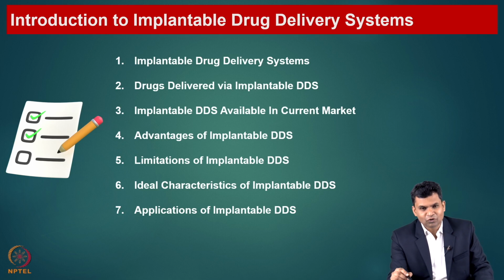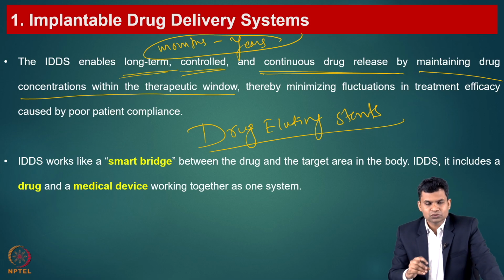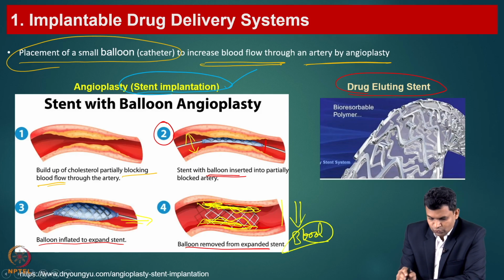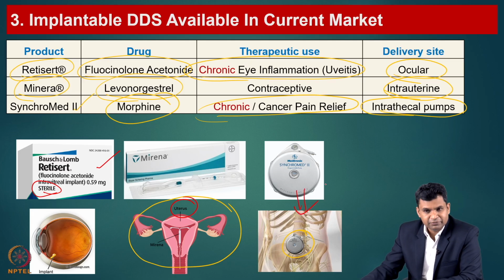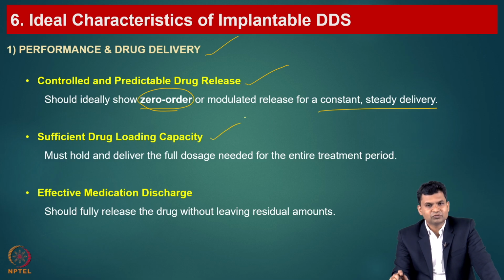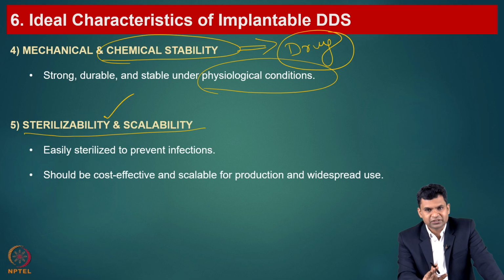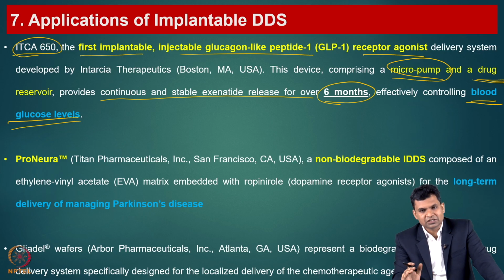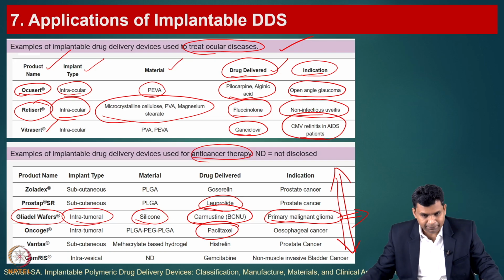Week 10: Lecture 46: Introduction to Implantable Drug Delivery Systems​